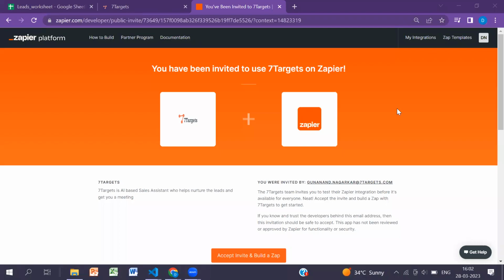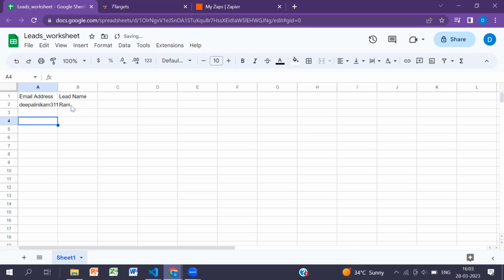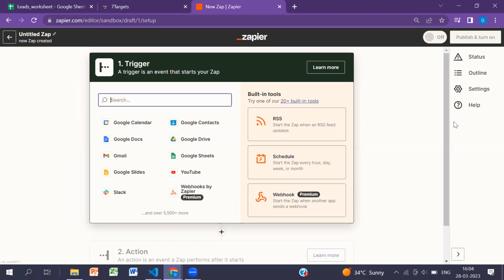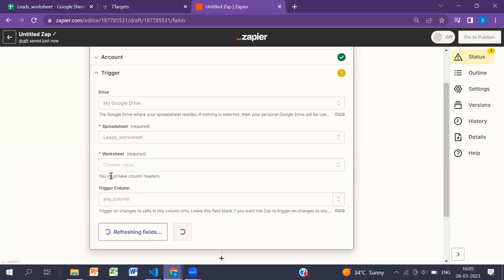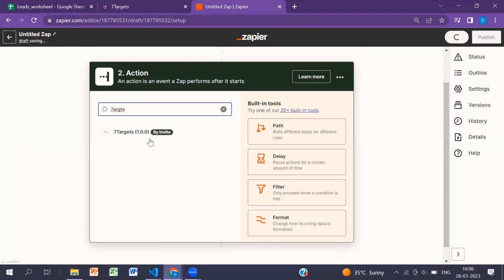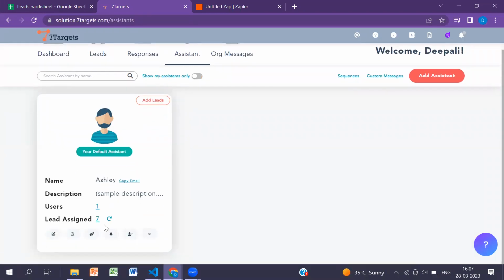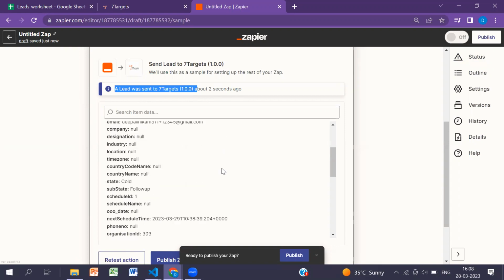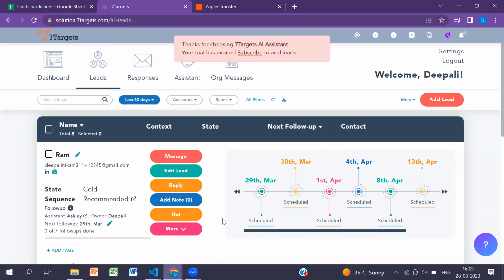Zapier and 7Targets Integration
Demo to create a Zap on Zapier using 7Targets.